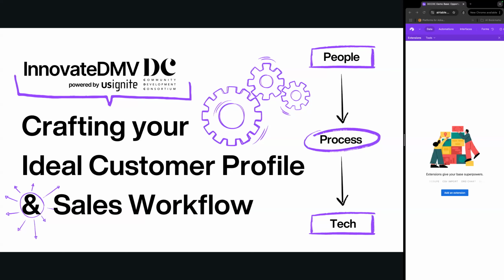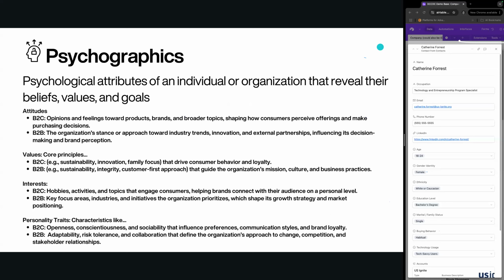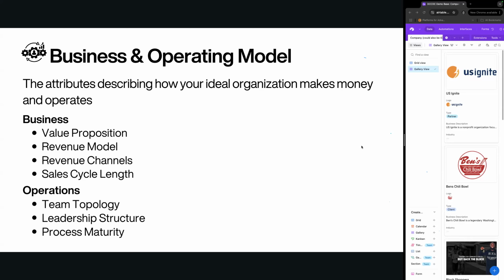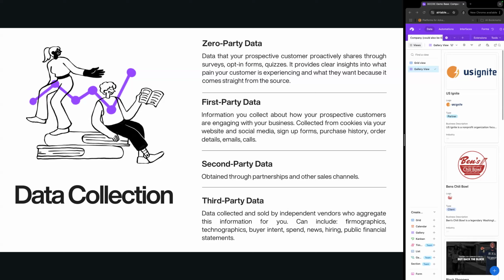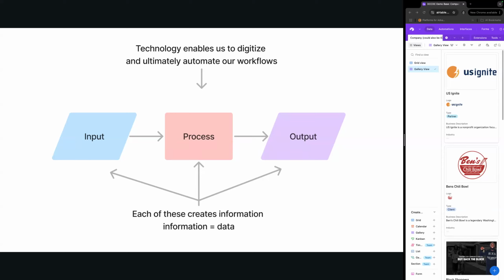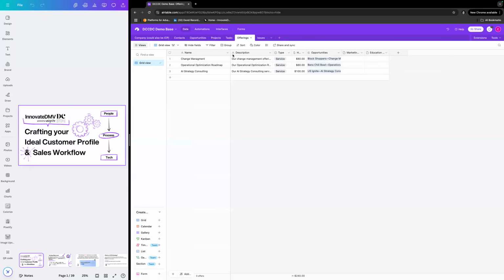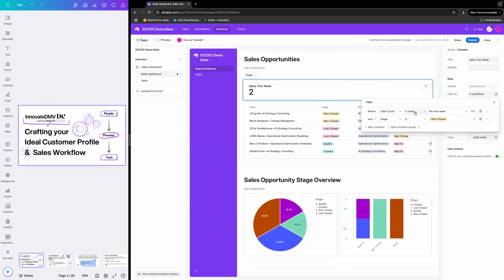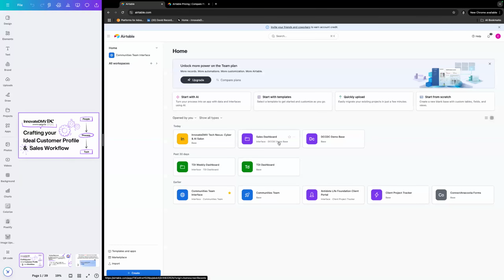DCCDC - Crafting your Ideal Customer Profile & Sales Workflow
Learn how to create a customer profile and sales workflow.